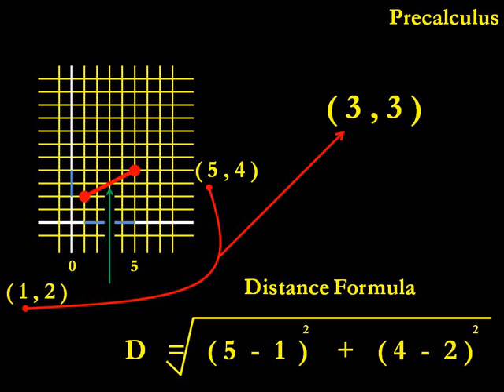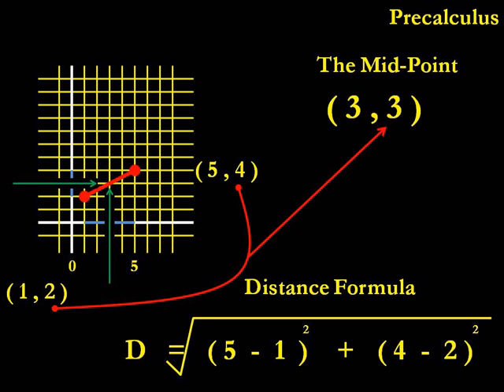Mid-point Formula related to Distance Formula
Distance Forumula and Mid-point Formula